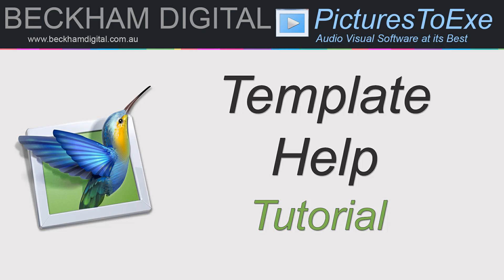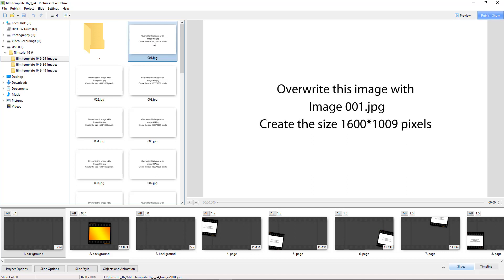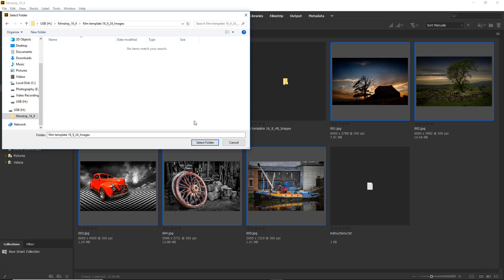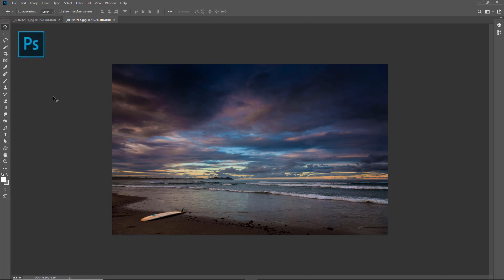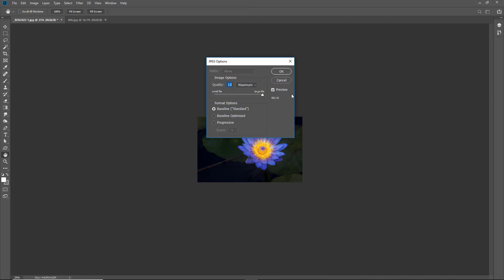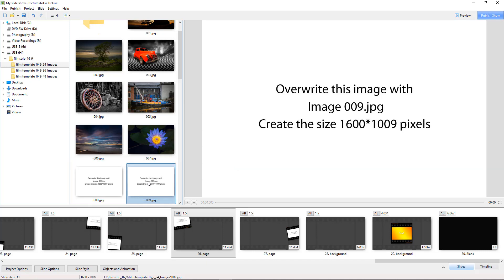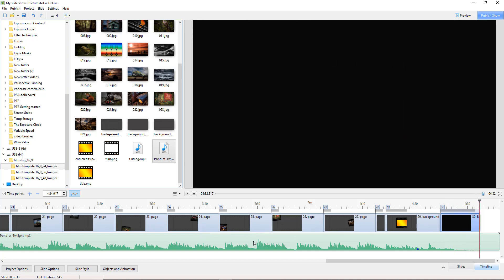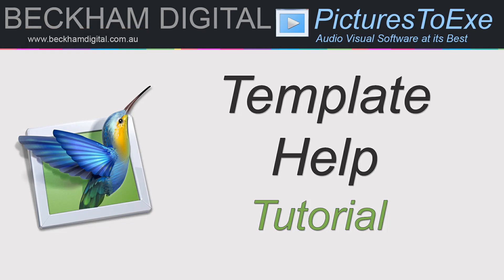PicturesToExe - Template Help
This video was recorded to help those who wish to download and use our free templates for PicturesToExe Slideshow Software